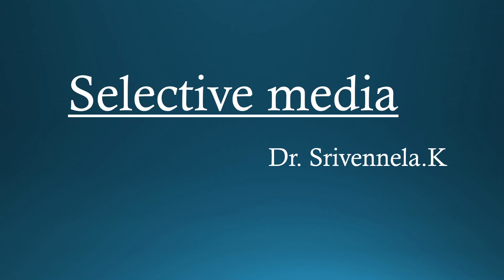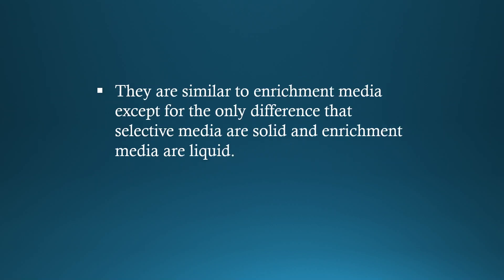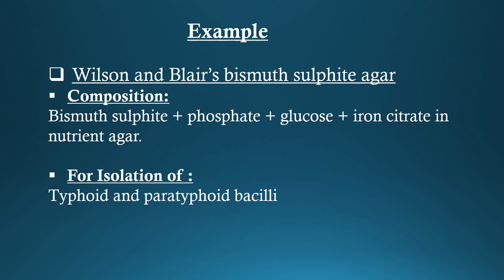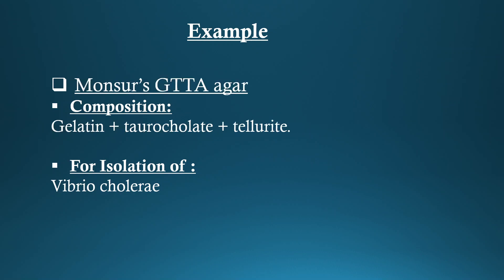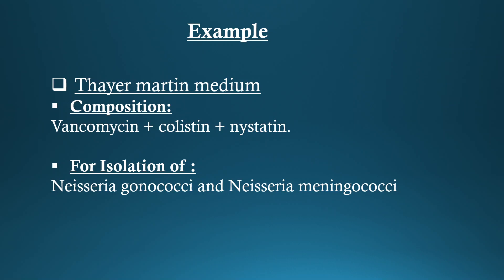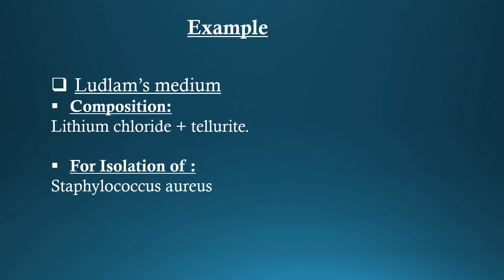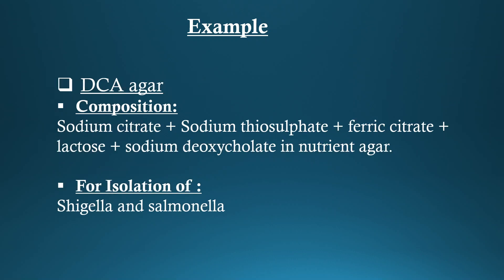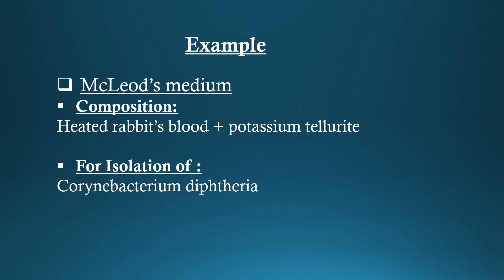Selective media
Notes on Selective media